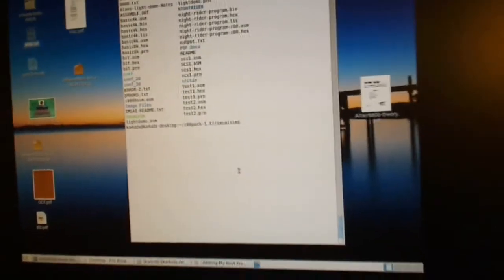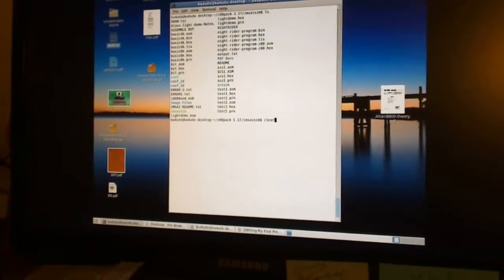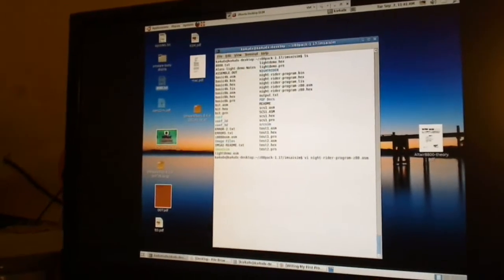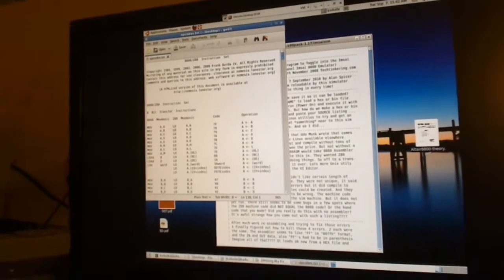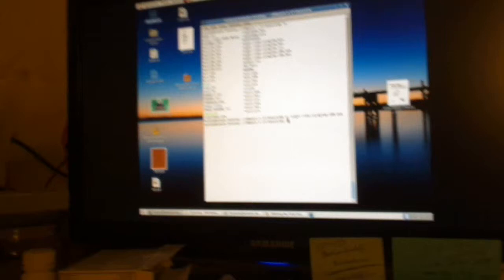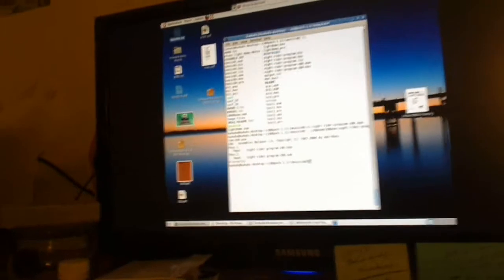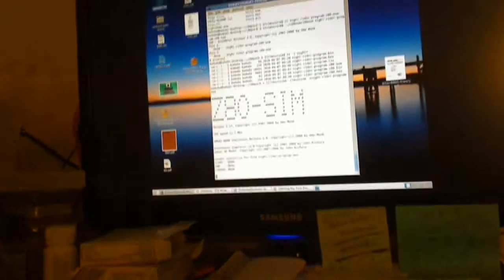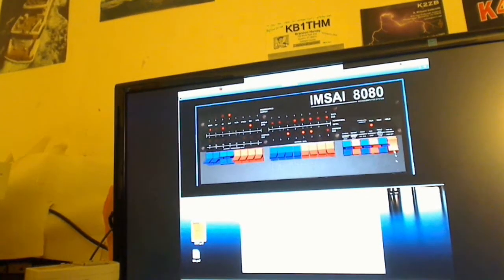Imsai-8080-Assembler-Hacks.wmv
More on the Z80pack Imsai Simulator - I took the program that I called before the Night Rider program and copied and pasted the original assembler pseudo-code, converted the 8080 assembler to Z80 assembler and debugged it to product a loadable ".hex" file. So now myself and others no longer have to toggle the program in for 20-30 minutes every time they run the Sim. They can just load the .hex file and turn the power on and click RESET and RUN and it works.